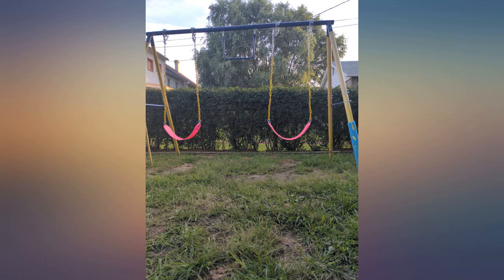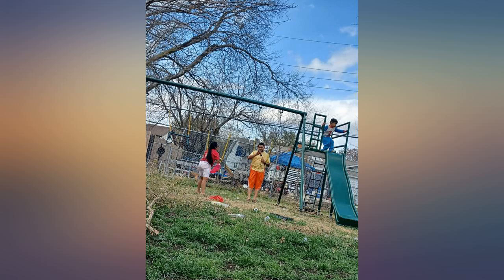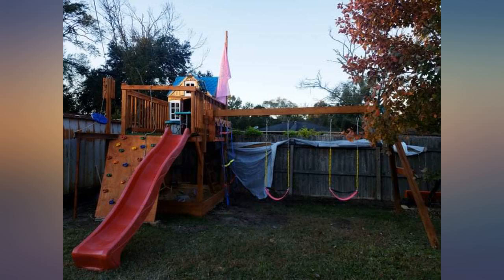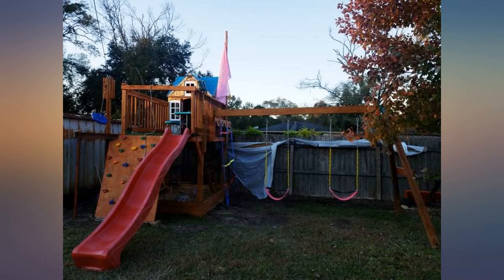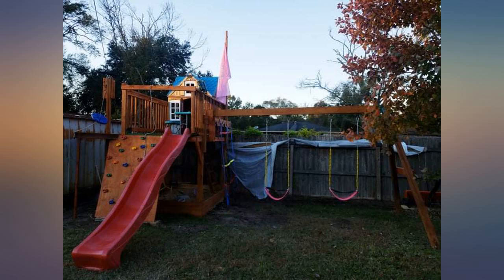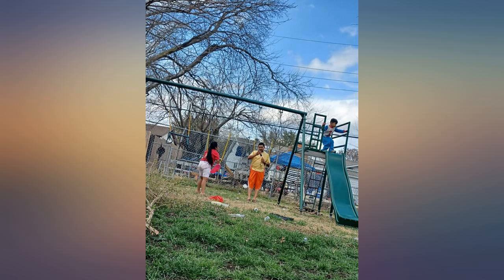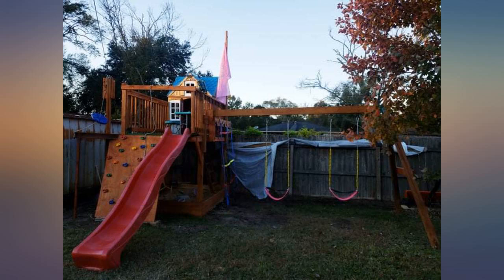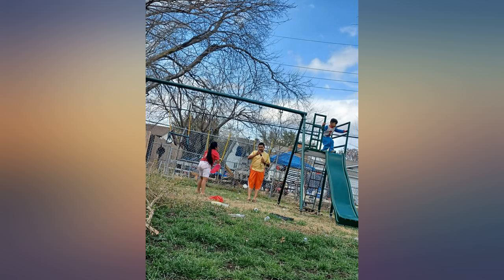2 Pack Swings Seats Heavy Duty with 70.8" Chain Plastic Coated, Playground Swing review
2 Pack Swings Seats Heavy Duty with 70.8" Chain Plastic Coated, Playground Swing Set Accessories Replacement with Snap Hooks and Hanging Strap(Pink)

Main Features:
- [([(HIGH WEIGHT CAPACITY UP TO 352 LBS)] - The thick EVA board and heavy-duty steel chains can hold weight up to 352 lbs, which makes the swing seat safe to play for both adults and children ages 3 and up. (Attention: children should use the swing under adult's supervision)
- [(FLEXIBLE & NONSLIP SEAT)]  - Soft, flexible EVA swing seat gently conform to your bottom for a comfortable feel. Wide, frosted board(26.38 in. x 5.51 in.)makes you sit more comfortably and wobble more steadily.
-  [(EASY ASSEMBLY)] - 4 hanging straps and 4 carabiners are contained for easy installation. Just attaches the swing to any swing set, play set or ceilings via hanging straps and carabiners.
-  [(PARTIALLY COATED CHAIN (ADJUSTABLE))] - Galvanized steel chain is partially plastic-coated (length: 70.87 inches/per) to ensure comfortable and firm grip while preventing little hands from getting pinched, and stands up to harsh weather if used outside.
- [(2-SWING SET)] - This set includes 2 swings, 4 carabiners and 4 hanging straps, so you can spend quality time playing swing with your little one. Swinging promotes kids' body balance, exercises their motor skills while having fun and releases adults' stress.